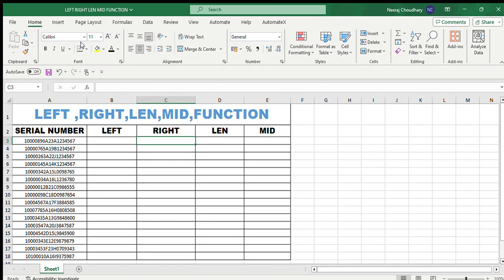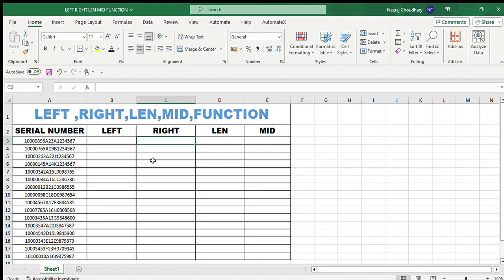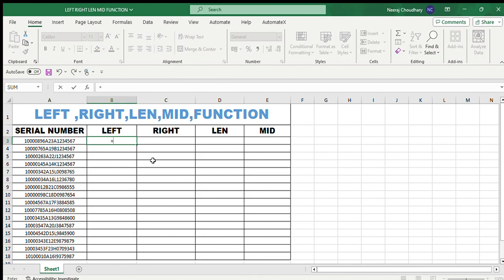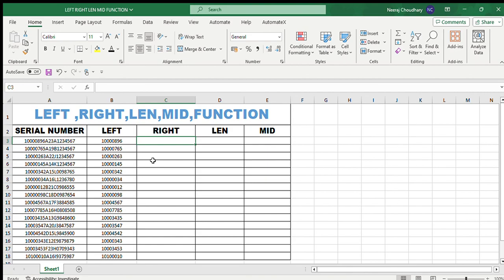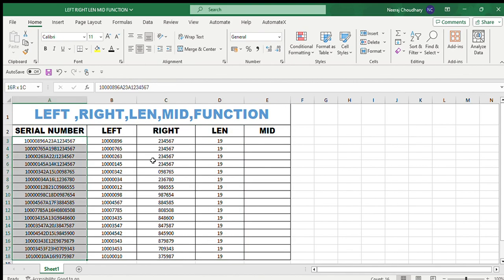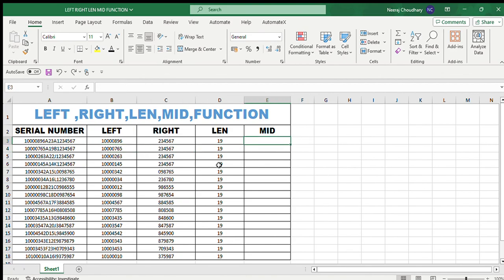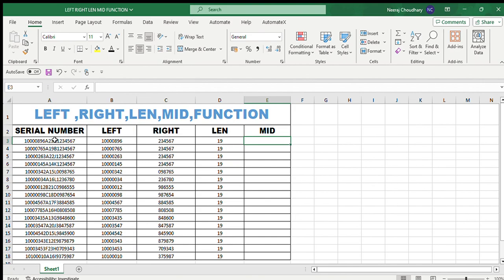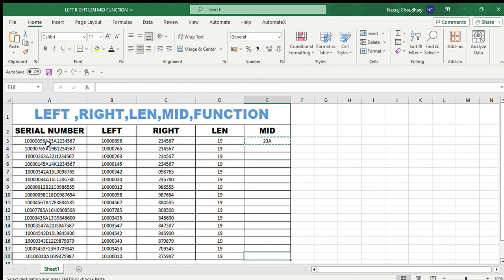📈EXCEL TEXT NINJA! Learn LEFT, RIGHT, LEN & MID Functions in 10 Minutes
The LEFT function in Excel is used to extract a specified number of characters from the beginning (left side) of a text string. The syntax is: =LEFT(text, num_chars) Where:

text is the text string from which you want to extract characters.
num_chars is the number of characters you want to extract from the left side of the text.

The RIGHT function in Excel is used to extract a specified number of characters from the end (right side) of a text string. The syntax of the RIGHT function is as follows:

=RIGHT(text, num_chars)
Where:

num_chars is the number of characters you want to extract from the right side of the text.

The LEN function in Excel is used to count the number of characters in a text string. It returns the length of the text string, including spaces and punctuation. The syntax of the LEN function is as follows:

=LEN(text)
Where:

text is the text string for which you want to count the number of characters.

The MID function in Excel is used to extract a specific number of characters from a text string, starting at a specified position. The syntax of the MID function is as follows:

=MID(text, start_num, num_chars)
Where:

start_num is the position in the text string where extraction should begin.
num_chars is the number of characters you want to extract from the text starting at the start_num.
For example, if you have the text "Excel Functions" in cell A1 and you want to extract the word "Functions," you can use the MID function as follows: =MID(A1, 7, 9) This formula will extract 9 characters starting from the 7th position in the text string, resulting in "Functions."

The MID function is useful for extracting specific substrings from text strings based on your requirements.

How to use LEFT, RIGHT, LEN & MID Function in Excel in Hindi.
How to use LEFT, RIGHT, LEN & MID Function in Excel in English.